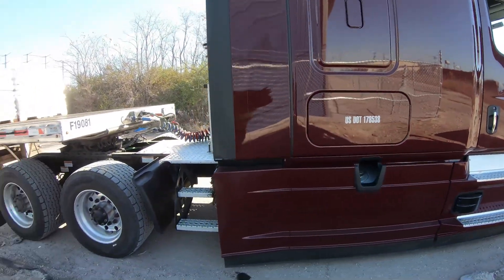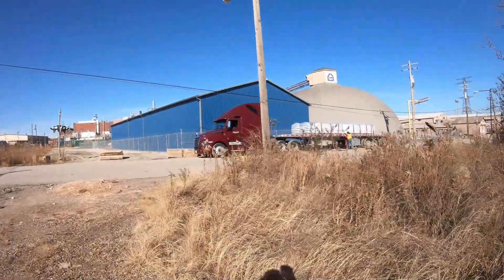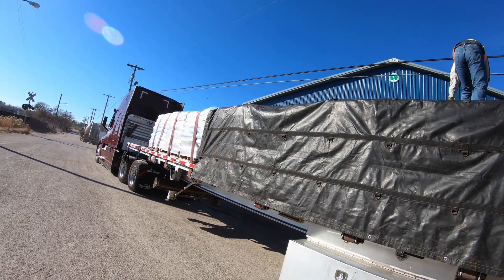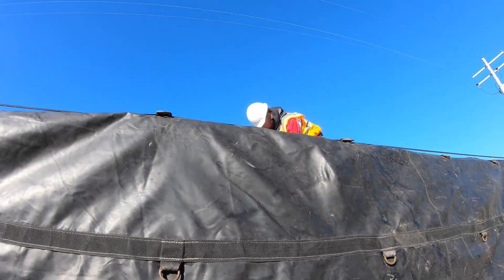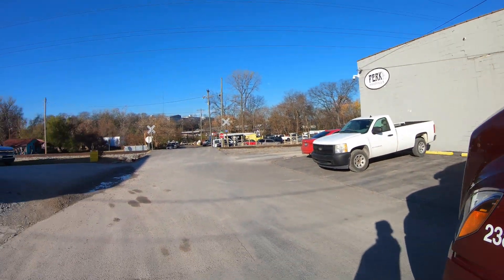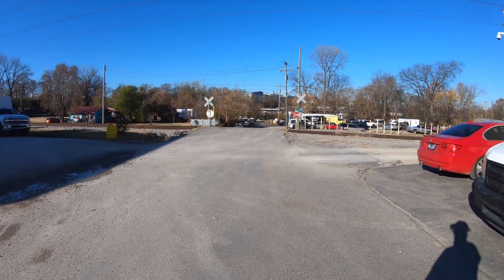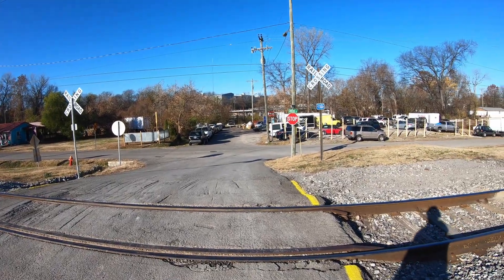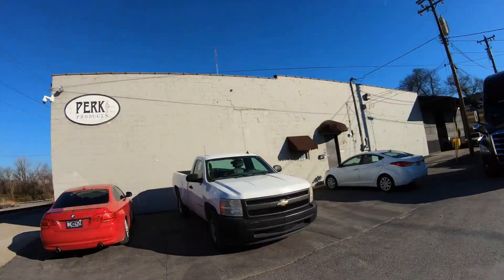I DIDN'T SHOW YOU EVERYTHING!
Sometimes I don't show you everything.

Jeremy Tate
Maverick Transportation
Truck 238053